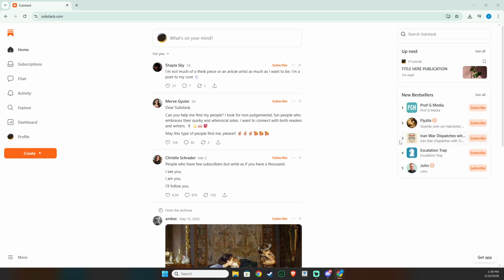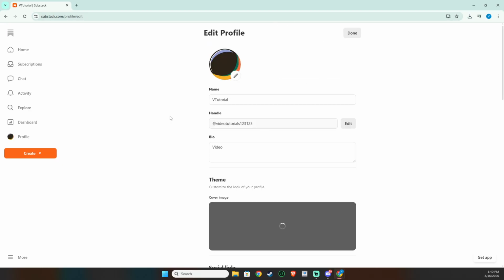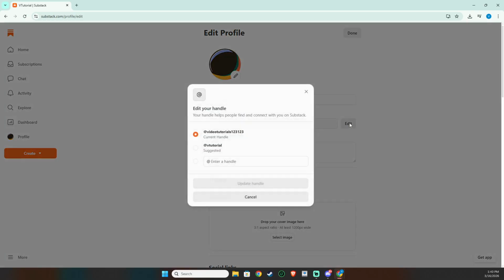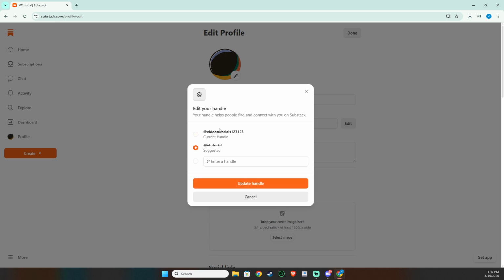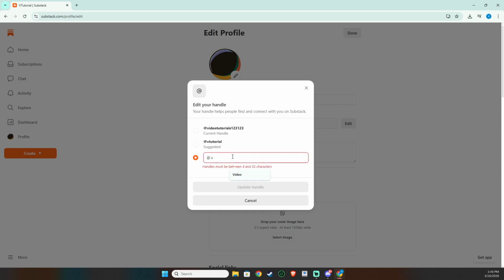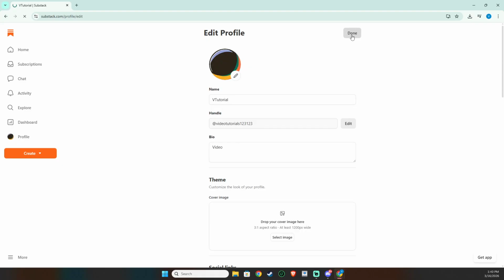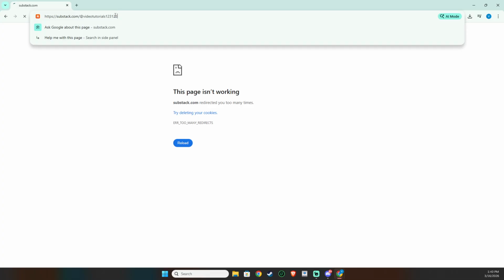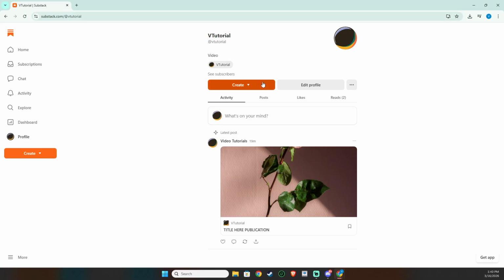How To Change Your Substack URL [2026 Full Guide]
How To Change Your Substack URL

In this video, we show you exactly how to change your Substack URL to better reflect your brand or publication identity. We explore the essential configuration steps required to modify your web address within the platform's administrative settings.

Updating a publication's URL is a significant step in refining your digital presence and ensuring your link is both memorable and searchable. We focus on the technical parameters of domain management and the importance of understanding how a permanent link change affects your existing traffic and SEO footprint.

Technical Specs:
Software: Substack; Feature: Publication Settings.